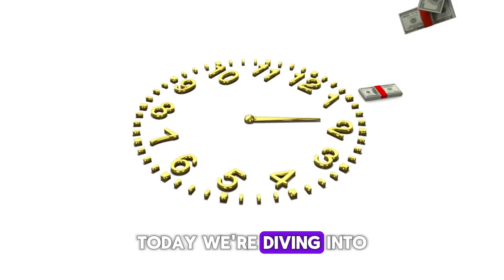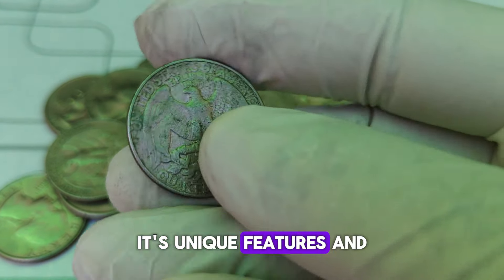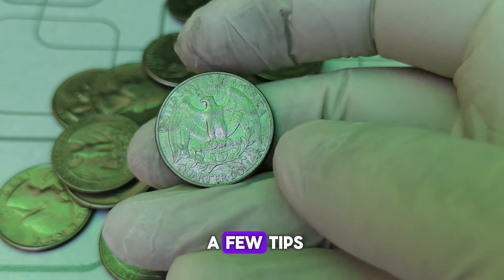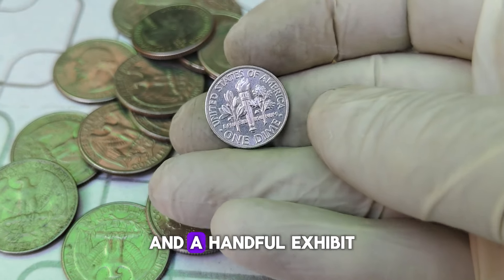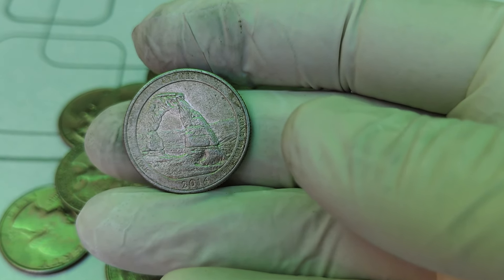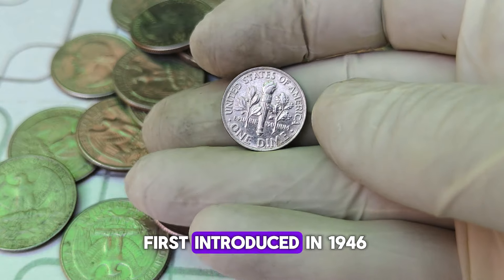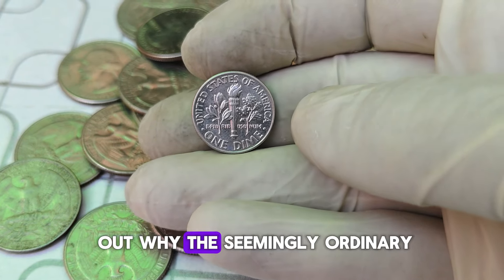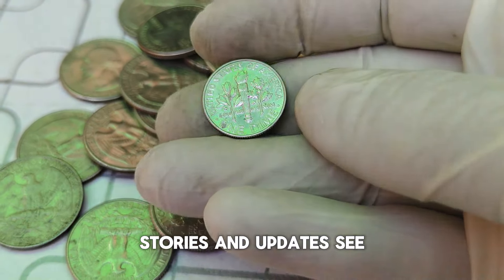GET RICH QUICK: TOP 10 SILVER DIMES & QUARTER TO LOOK FOR IN YOUR POCKET CHANGE WORTH OVER $5MILLION